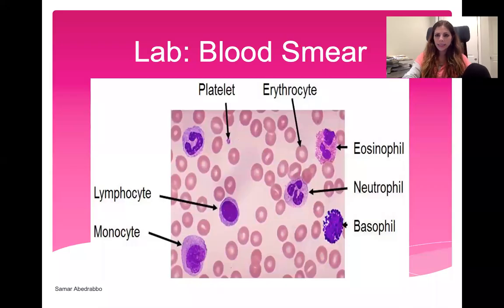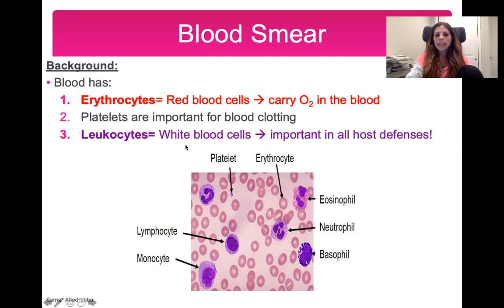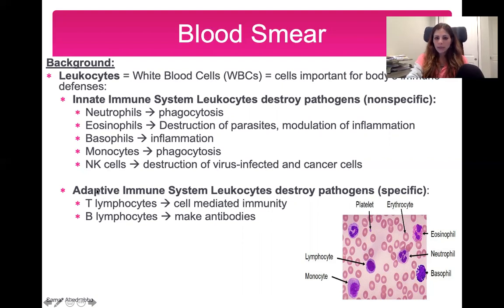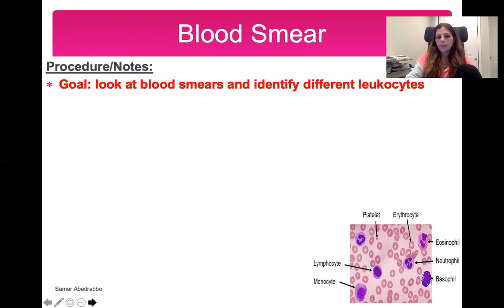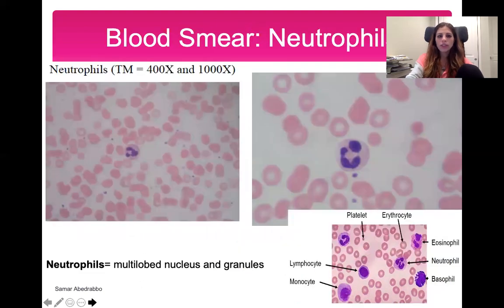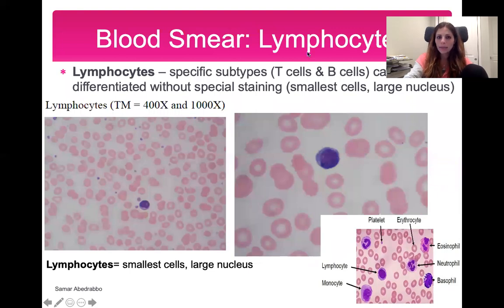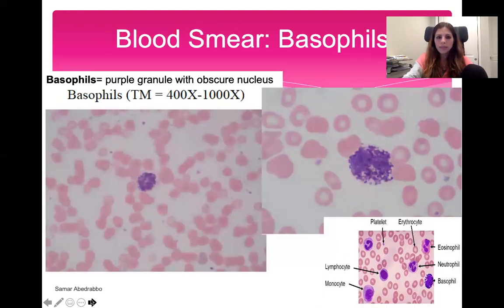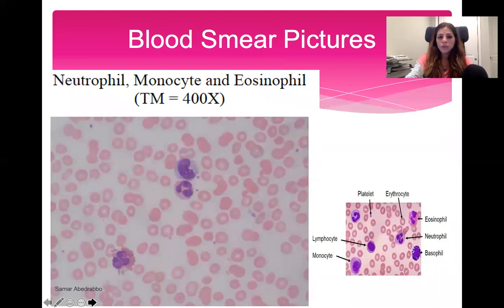Blood Smear Lab